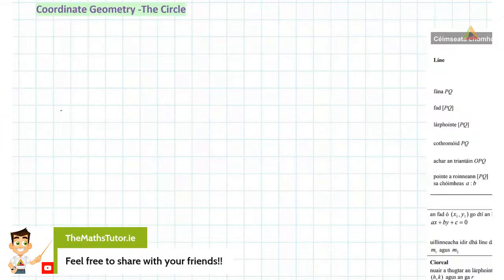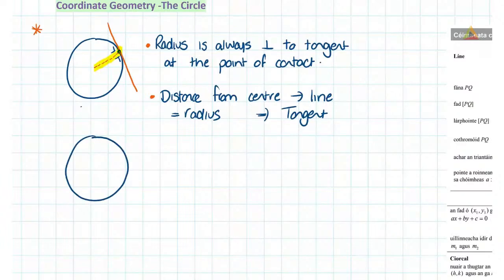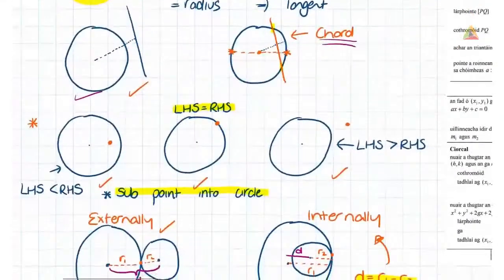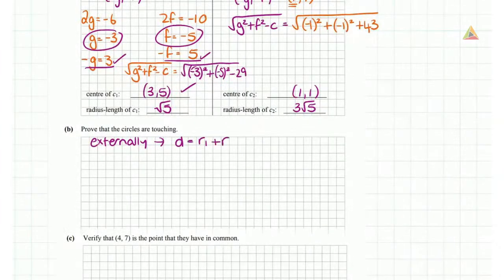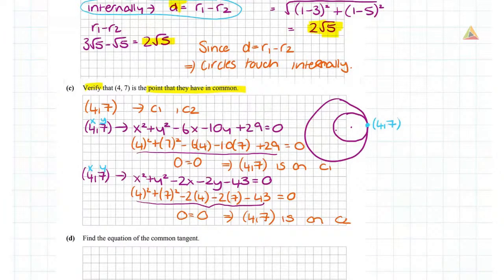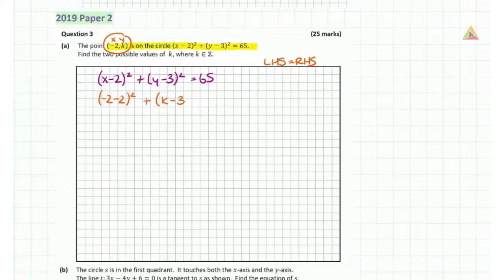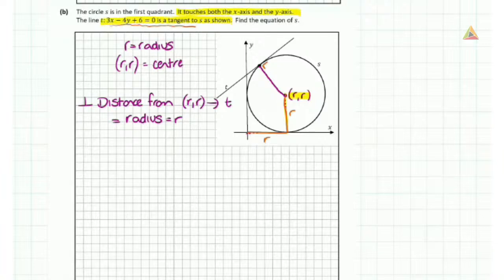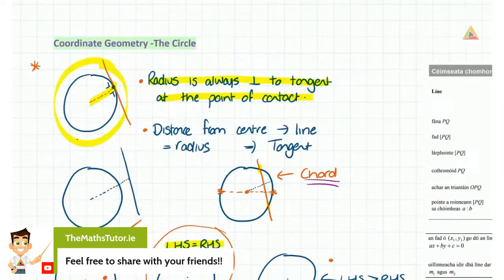LCH - Exam Countdown - Week 18 - Leaving Cert Higher Level